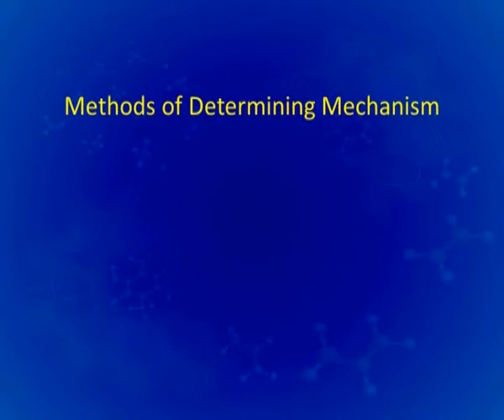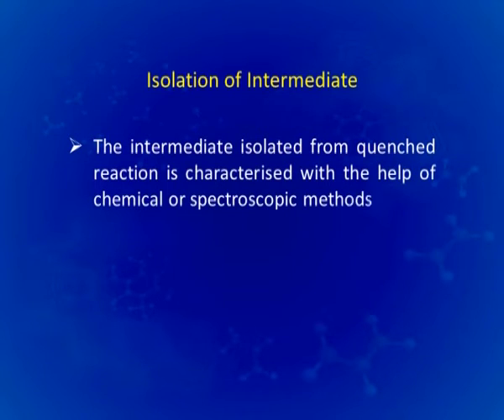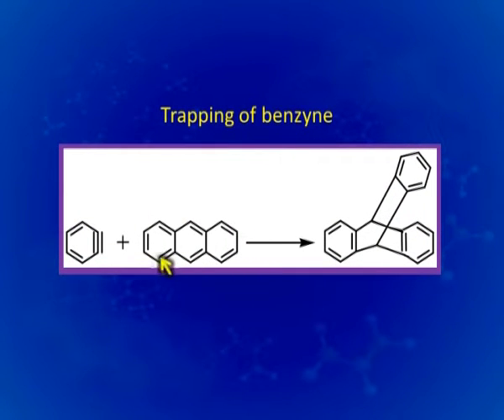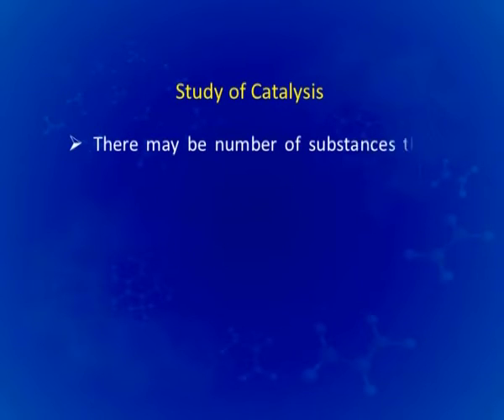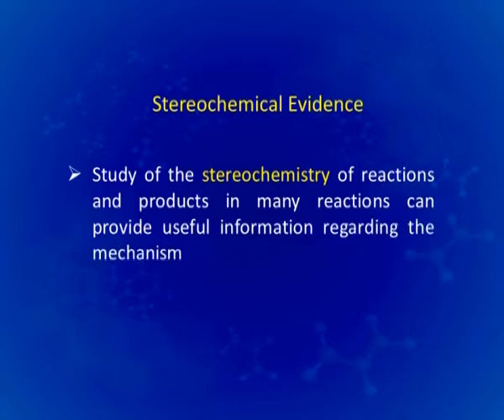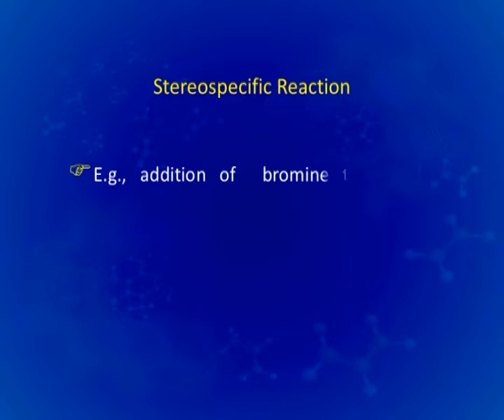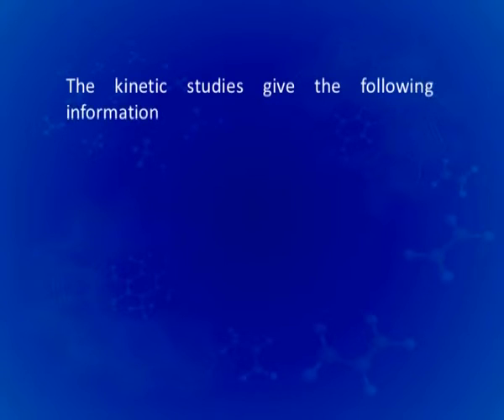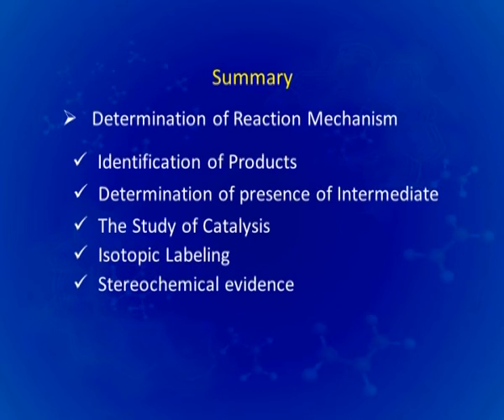Mechanism of Organic Chemistry